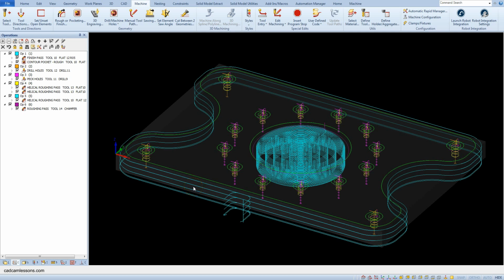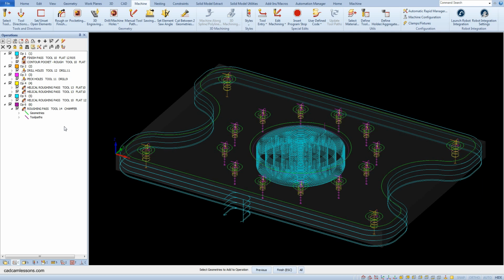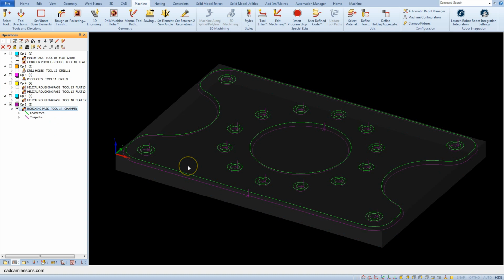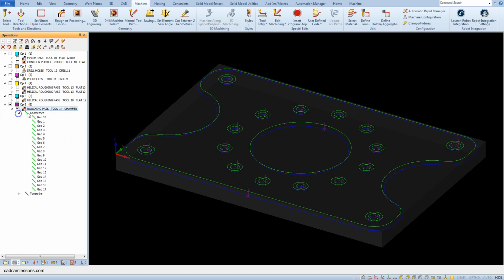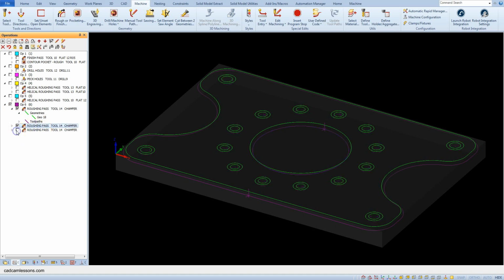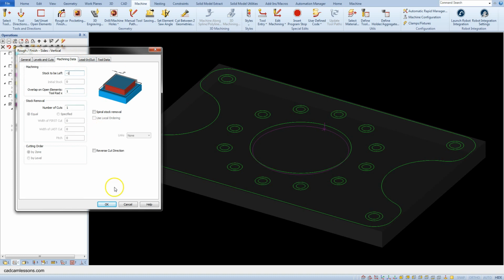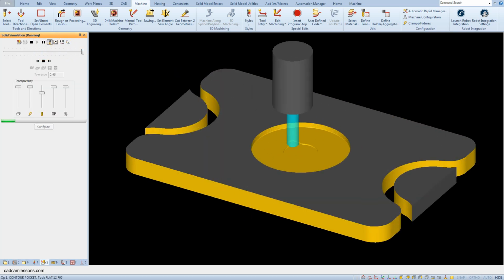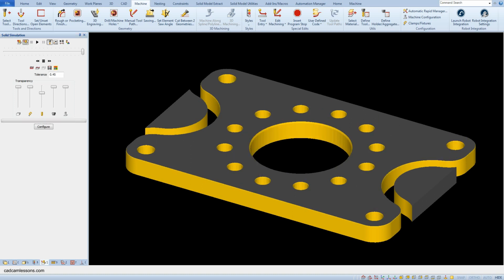Add Geometry to Operation - Alphacam Training 22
In this lesson I will show you how to add geometry to existing operation in Alphacam.